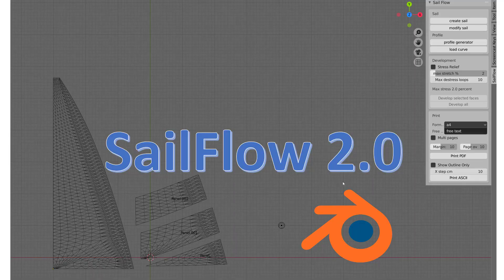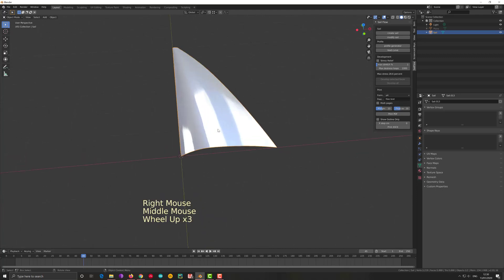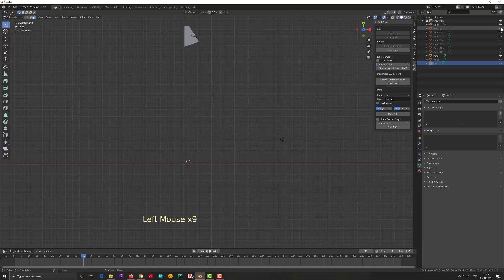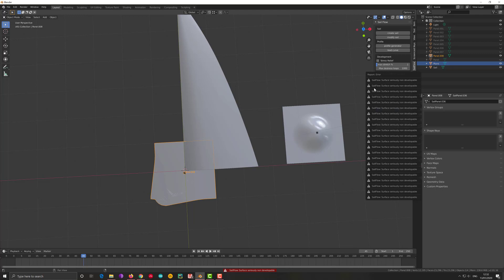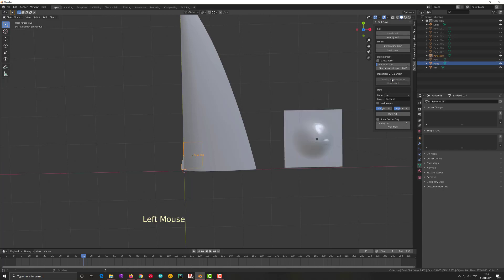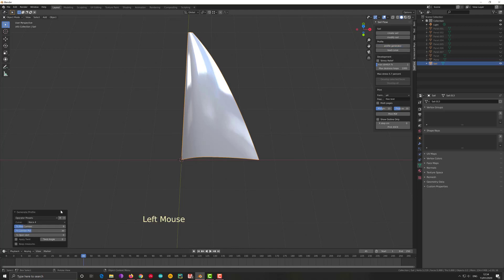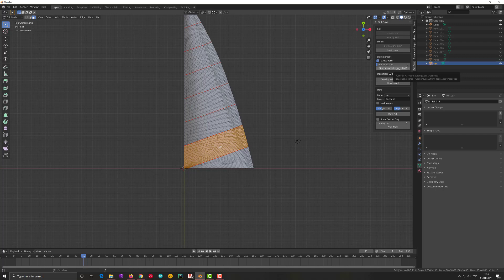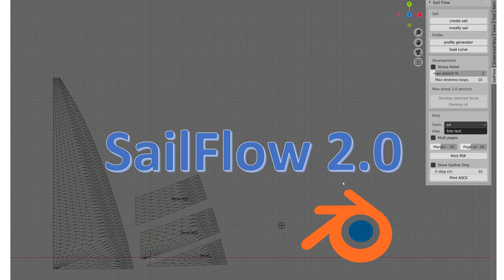Design a sail with sailFlow 2: panels development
Tutorial on how to extract the panel from the sail just designed. For downloading the addon please go to